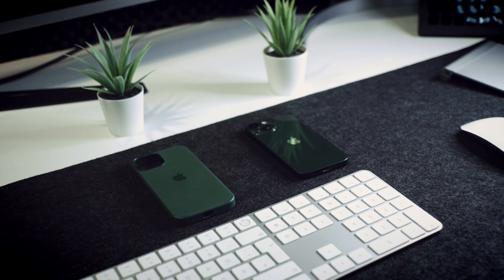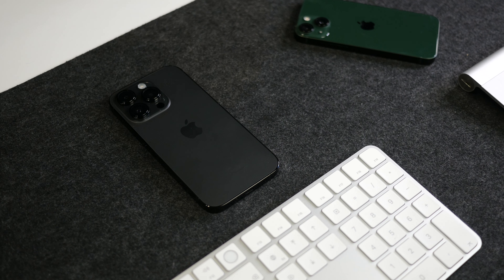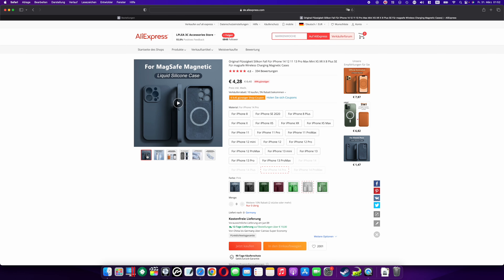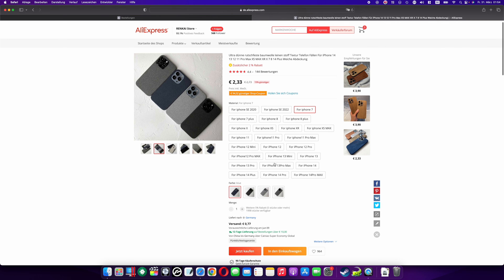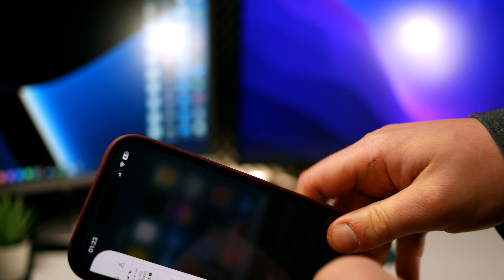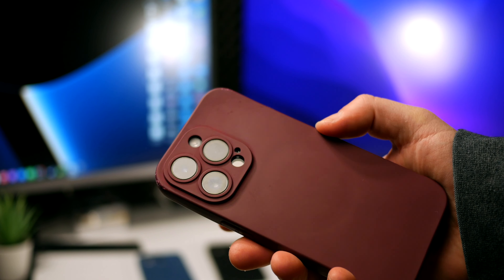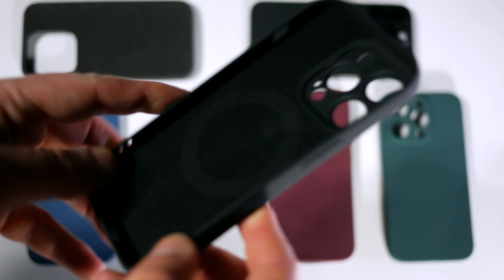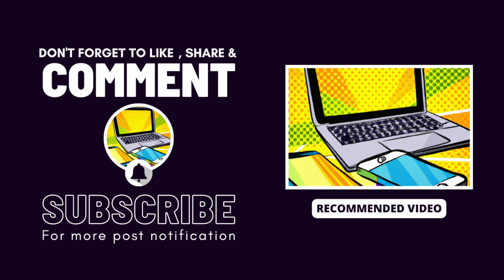I bought cheap iPhone 14 Pro cases from Aliexpress / Apple Silicon Case Comparison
00:00 intro
01:03 price
01:55 the cases
03:34 conclusion